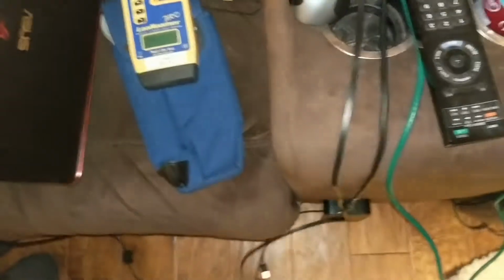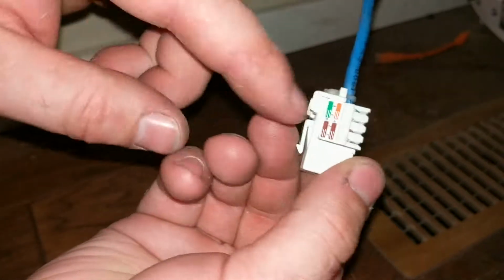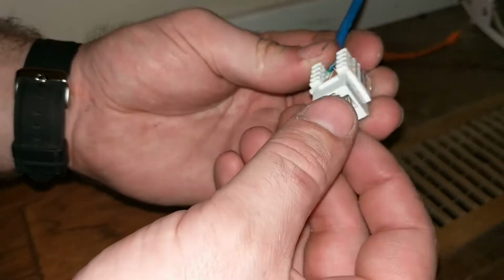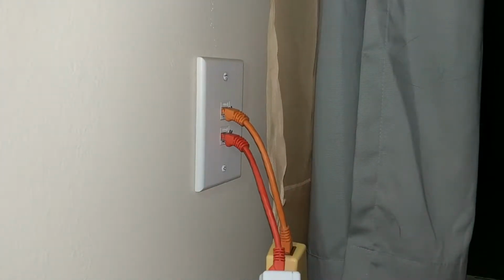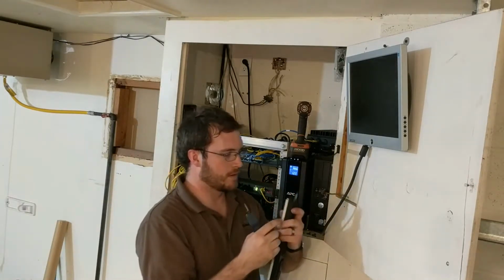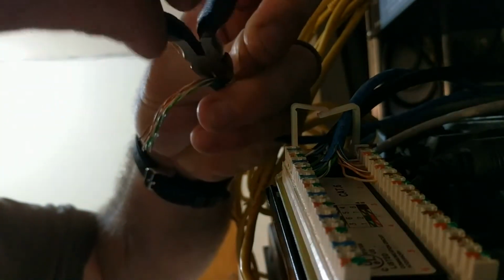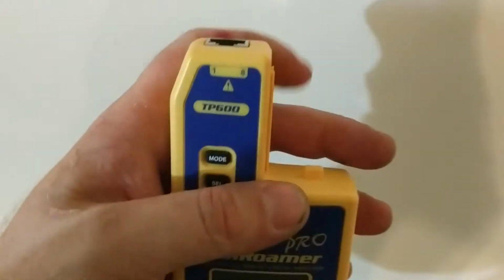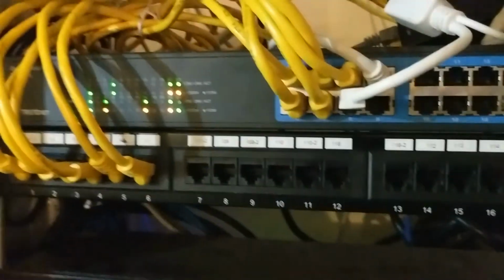Replacing a patch panel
In this video I trace down the source of a dead port and replace the antiquated patch panel that caused it.